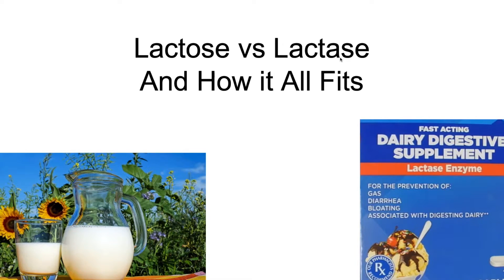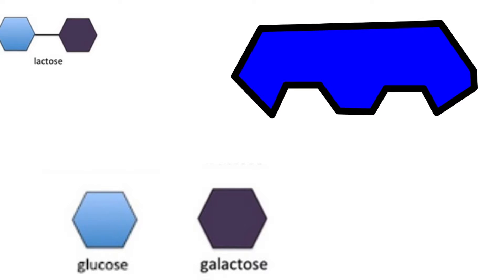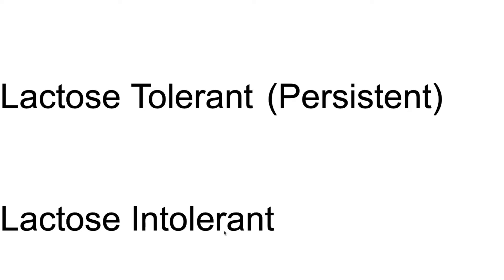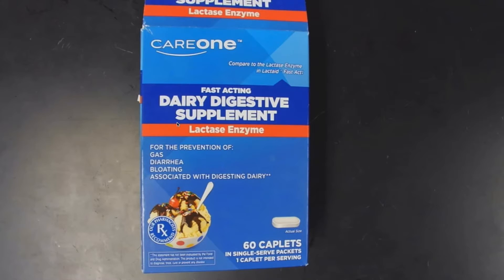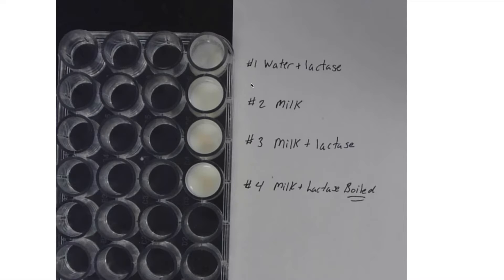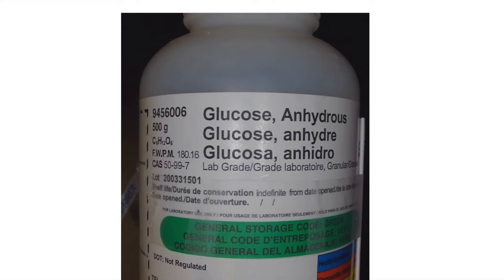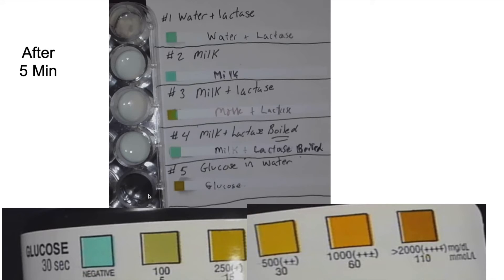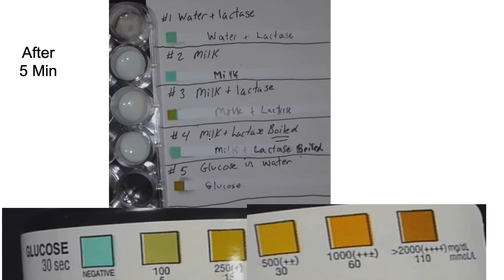Lactose vs. Lactase --and How it All Fits!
Dr. Wefer explains Lactose vs. Lactase, and teaches you how to perform an experiment to see how lactase works.